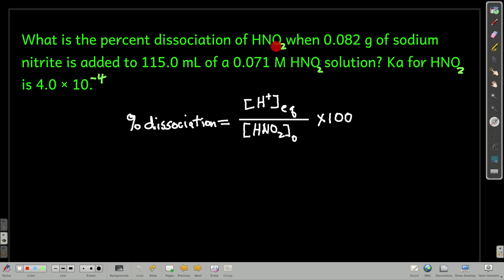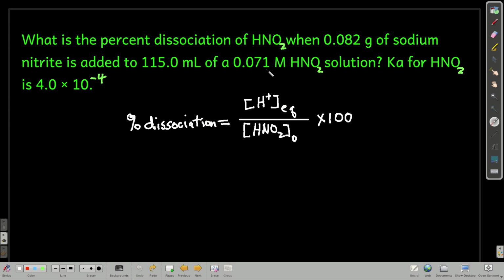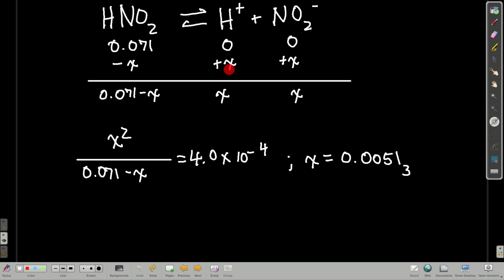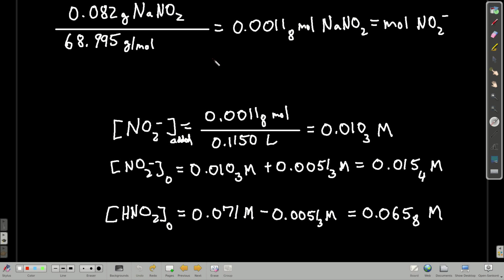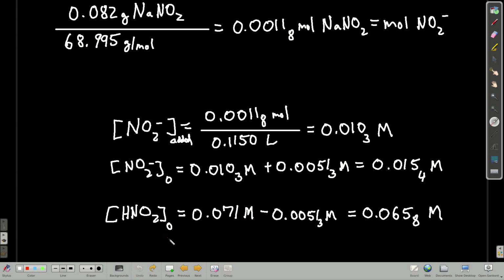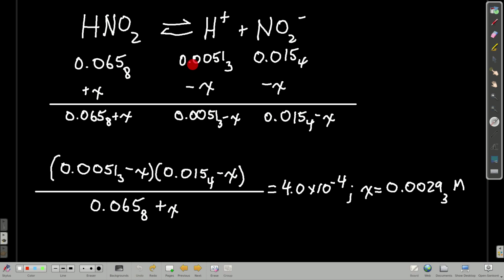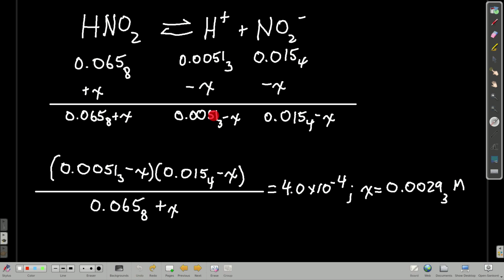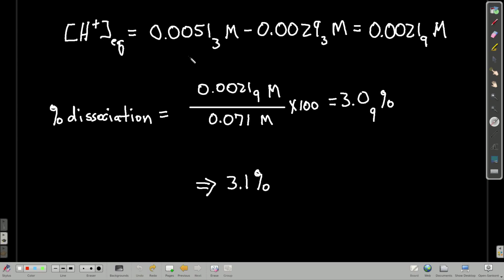Chem102Acid BaseEquilibriaHomework#4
Chem 102 Acid-Base Equilibria Homework #4 Solution